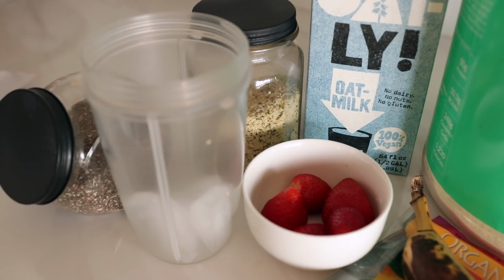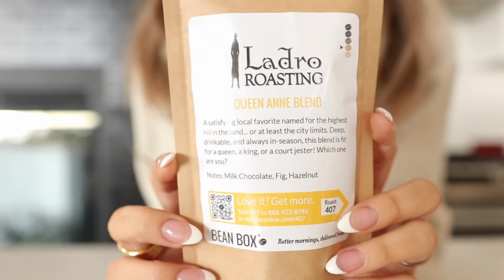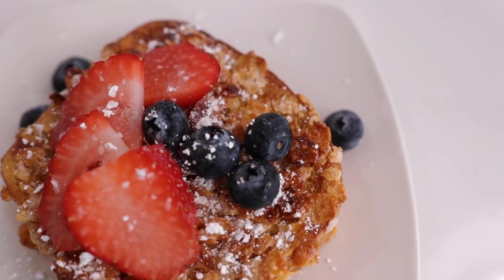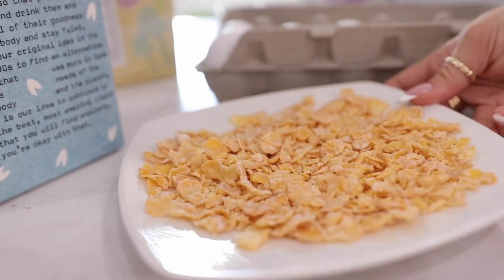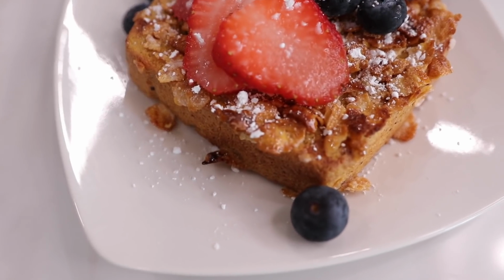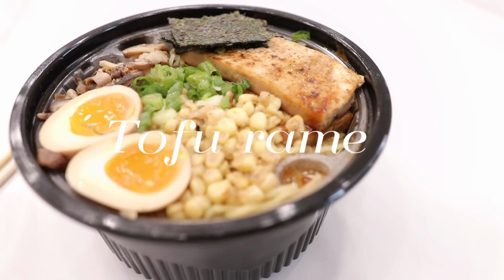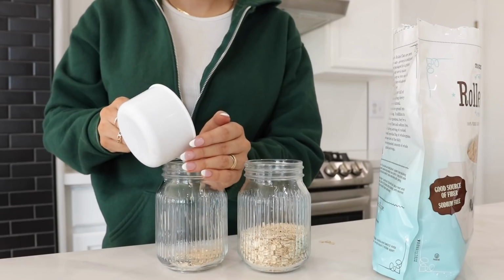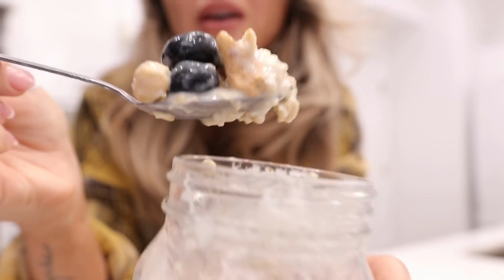What I eat in a Day | YesHipolito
Hi guys, excited to be back with a what I eat in a day! We just got an air fryer so we got some really good foods and snacks in here.* Subscribe to Bean Box * You guys love these kinds of recipe food videos that also feature me eating (mukbang) Let me know what other types of videos you want to see from me.

D E L U X  C O F F E E   T A S T I N G  B O X

If you made it this far comment
➭ wish you could taste it